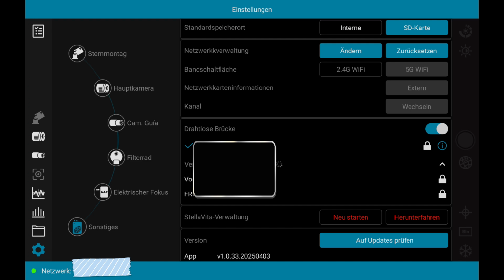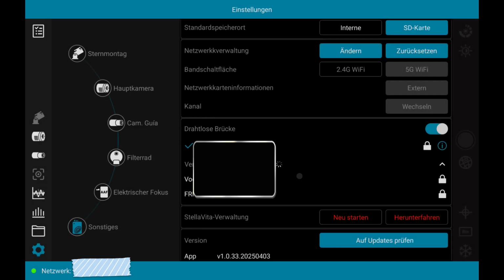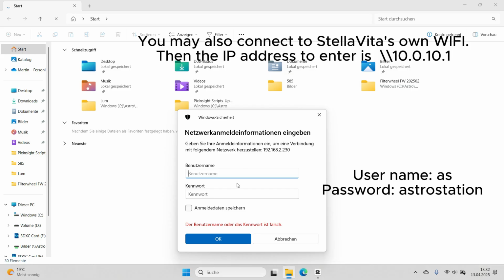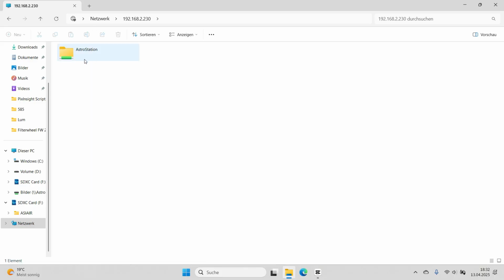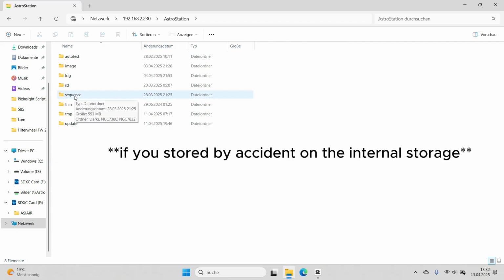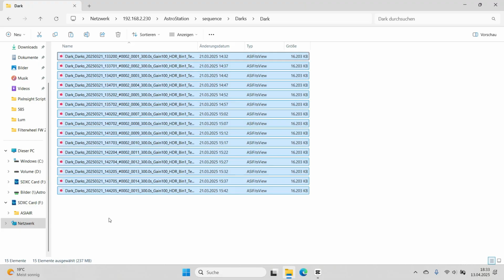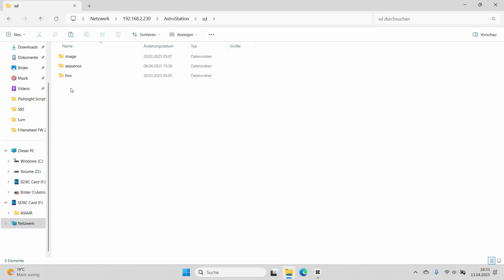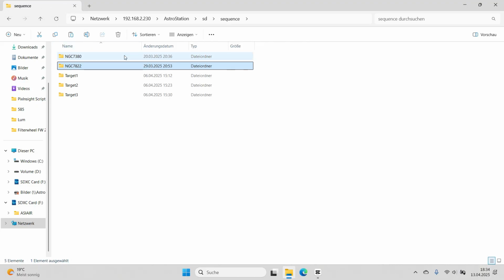How to get files from Touptek StellaVita (AstroStation)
Dive deep into the essential technical side of astrophotography with AstroFromHome! This video, titled “How to Get Files from Touptek StellaVita,” is your ultimate guide to mastering file transfer from the Touptek StellaVita astronomy camera. Designed to simplify the process for astrophotography enthusiasts of all levels, this tutorial offers a complete walkthrough of retrieving files and managing them efficiently on your computer. Whether you’ve just started exploring the stars or have years of experience, our clear instructions will help you make the most of your Touptek StellaVita device.

This video focuses solely on file management and does not cover image capturing or editing—those aspects are featured in other videos on AstroFromHome. By watching this guide, you'll unlock seamless file transfer techniques, ensuring your data is handled securely and ready for further processing.

Check out exclusive content on Picastro (Cleasky_Astro), where I share unique snapshots and stories from the astrophotography journey.

Keywords & Hashtags: Touptek StellaVita, astrophotography tutorial, astronomy file transfer guide, Touptek StellaVita camera workflow, astrophotography beginners, efficient file management,